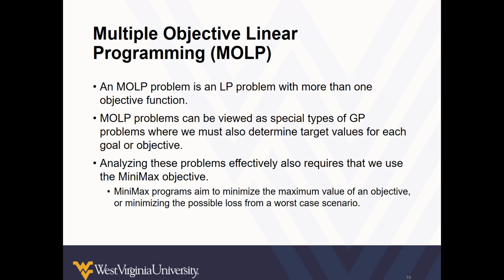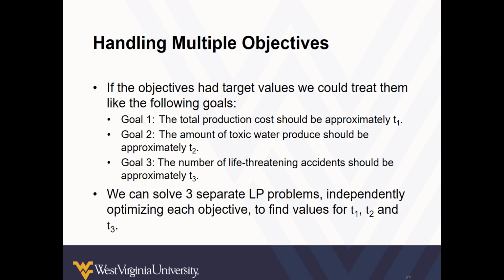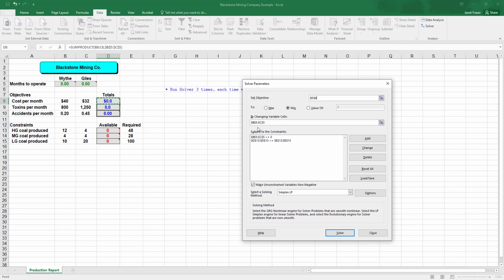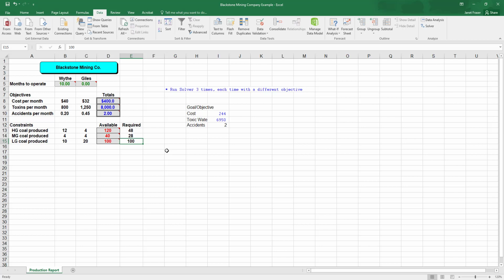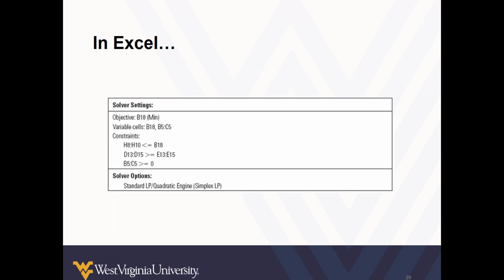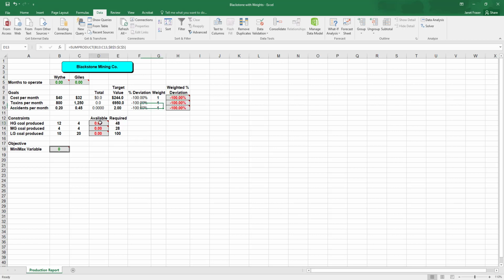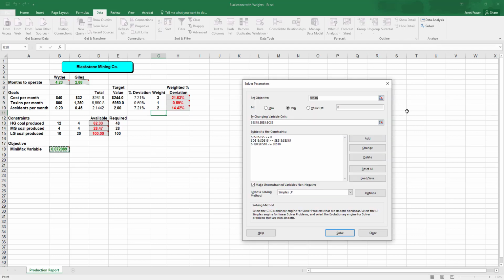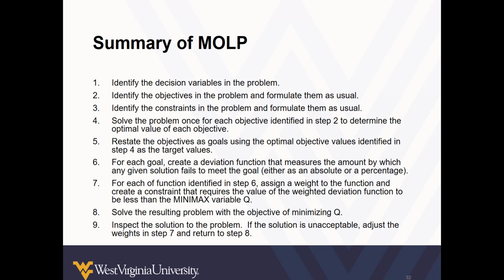Multiple Objective Linear Programming